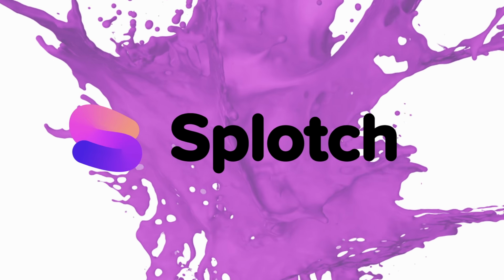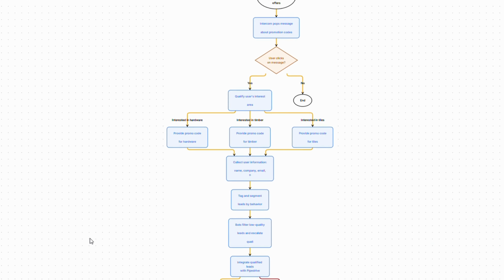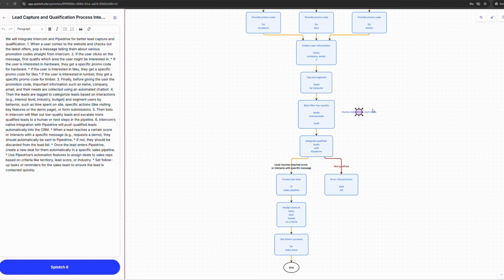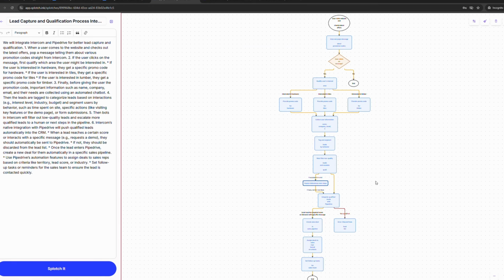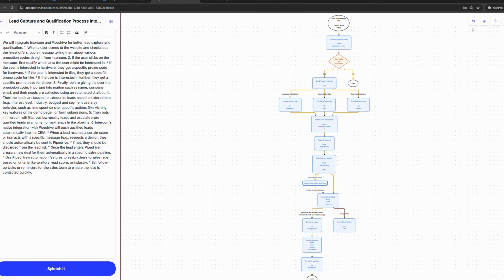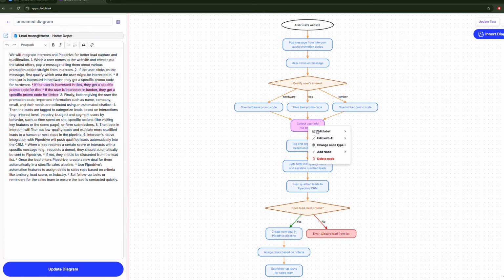We built a treasure map for RevOps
Three ways Splotch is changing RevOps:
1. We autogenerate customer journeys, system diagrams and team ops processes using your docs. No more painstaking manual drawing and updating.
2. You can edit the results! (unlike other AI diagram makers)
3. The source text for every node stays linked, so you always have the detailed description (from your docs) when you click on it.

MOST OF ALL: We want your feedback! What do you need to make Splotch the tool to map out all your journeys, systems and team workflows?